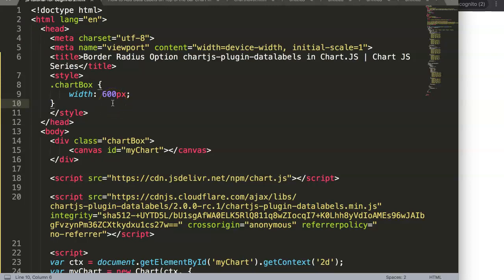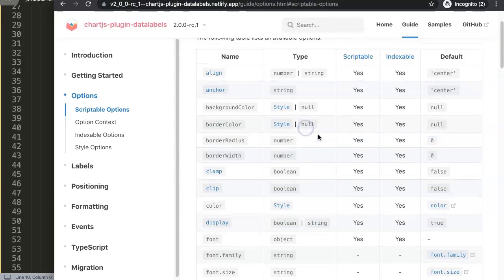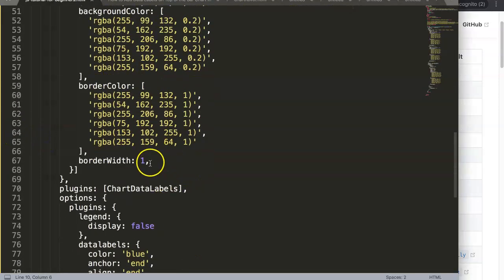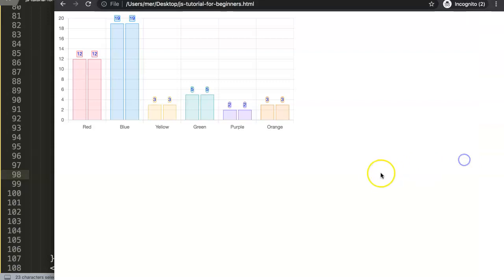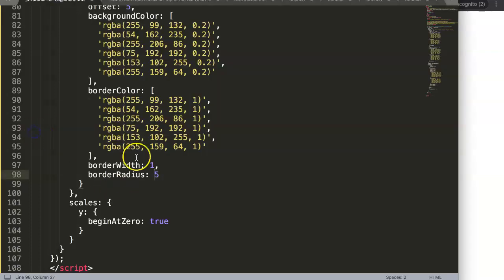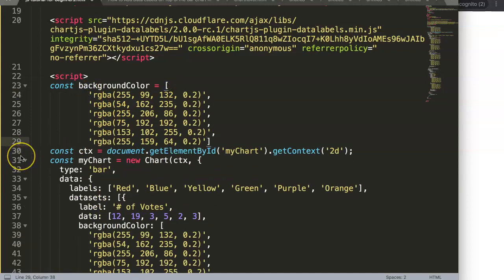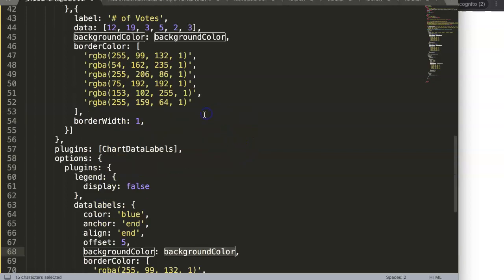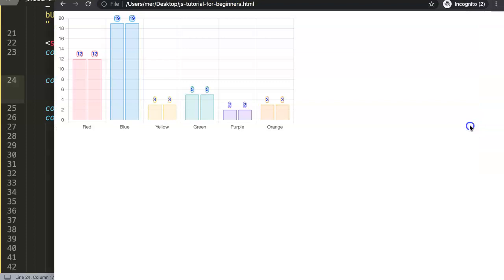7 Border Radius Option in Chartjs Plugin Datalabels in Chart.JS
7 Border Radius Option in Chartjs Plugin Datalabels in Chart.JS

In this video we will explore and understand the border radius option in the chartjs plugin datalabels in Chart.JS. With the border radius option you can adjust the border radius of the data labels. This can give a more nicer design for your data labels.

We will be using the chartjs-plugin-datalabels or better known as the data labels plugin.

This is a video series specifically for chartjs-plugin-datalabels. The documentation of the datalabels plugin is great but having videos covering the topic will make the explanation stronger. Let's explore.

Chart JS Dashboard Series:
👍 Most Liked Video Series: